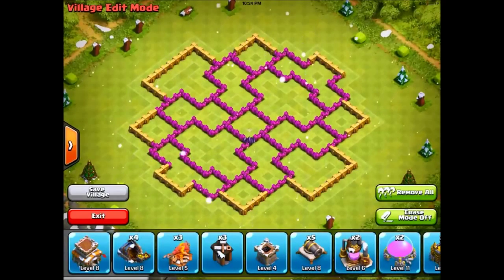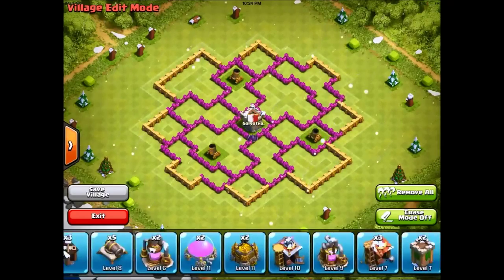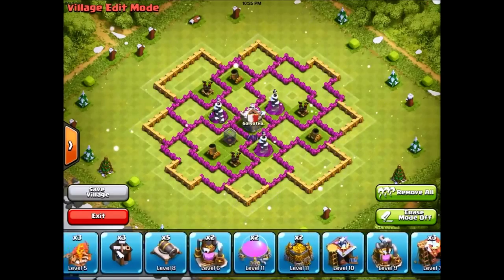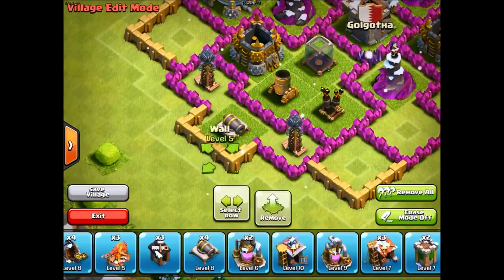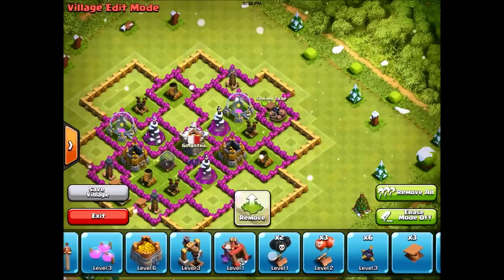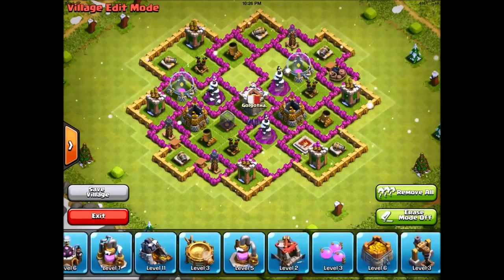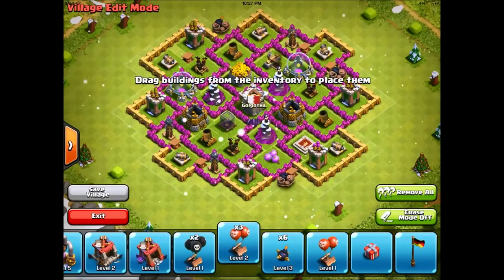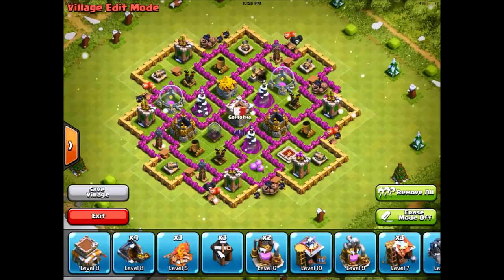Clash of Clans Town Hall 8 TH8 Farming Base